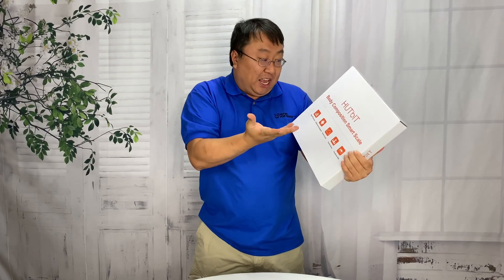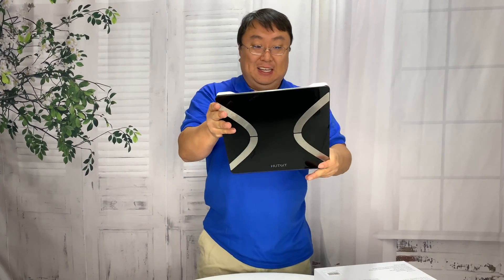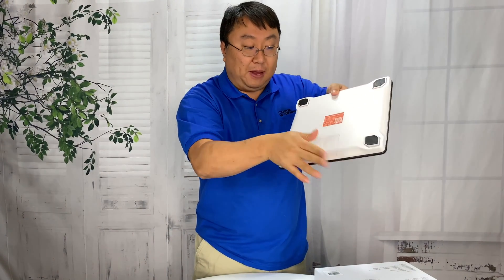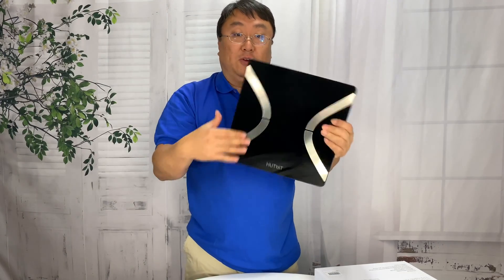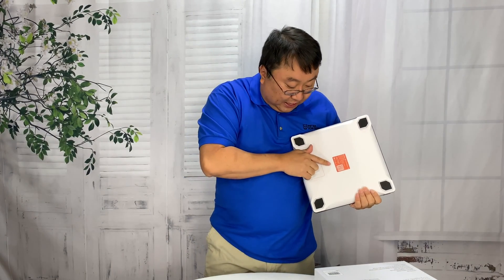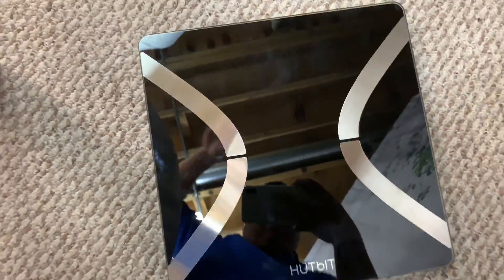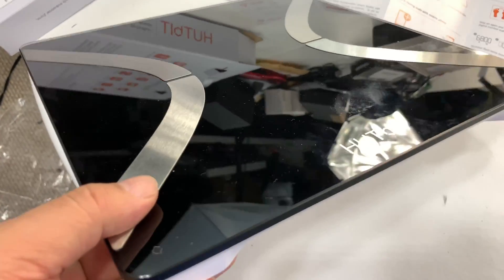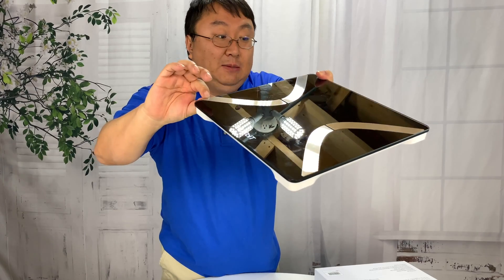Track Your Health with the Vodool Digital Smart Scale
?aid=marketplace&tsmac=marketplace&tsmic=campaign

Body Fat Scale, Smart Wireless Digital Bathroom BMI Weight Scale, Body Composition Analyzer Health Monitor with Tempered Glass Platform Large Digital Backlit LCD with Smartphone App - 400lbs
by vodool

KNOW YOUR HEALTH: The 13 comprehensive metrics provide accurate data for weight, BMI, TWB, BIA, body fat percentage, subcutaneous fat, visceral fat, estimated water, skeletal muscle, muscle mass, bone mass, protein, basal metabolic rate and metabolic age.
PRECISE MEASUREMENT: Thanks to the dual frequency biological electrical impedance that provides intelligent detection to extracellular fluid content. Range of body fat scale from 0.4 to 400lb. (0.2 to 180kg).
APP RECORD & DATA SYNC: Download Feelfit from the App Store or Google Play. Get all your health data collected and analyzed automatically with a simple touch on your LCD screen. Sync data also with Apple Health & FitBit to keep track on your mobile phone.
UNLIMITED USERS: HUTbIT can store all information of unlimited users. It recognizes instantly when a user steps onto it. Add your family members' profile and get the data displayed on the app at a glance.
SLEEK & ERGONOMIC DESIGN: The Smart Body Weight Scale is simple yet very elegant; stylishly displaying everything you need to know about your body's composition. Now Upgraded with hidden LCD display. The 284mm Ultra-white tempered glass can support heavy weight and is water resistant.

About 'Feelfit' app:
Download 'Feelfit' app for free in App Store or Google Play. Register and setup in an easy way. Track and analyze 13 comprehensive metrics seamlessly. Set your goal and get a customized data trend.

One Scale for unlimited users, the HUTbIT Smart Scale will instantly recognize who you are when you step on it, perfect for families. You don’t need to connect your mobile phone with the scale all the time, data will sync to the app once it is connected again. What’s more, 'Feelfit' app could sync data with Apple Health, Google Fit, Fitbit, etc.

 fdf
13 Key Body Composition Metrics Weight, BMI, body fat, fat-free body weight, subcutaneous fat, visceral fat, body water, skeletal muscle, muscle mass, bone mass, protein, BMR and metabolic age. (Most of the scales only have 11 metrics, without BMR and visceral fat measurements.)

High Accuracy Measurements With the advanced Dual-frequency BIA (Bioelectrical Impedance Analysis) Technology, the scale could reach a precise measurement of your body composition. And the scale itself measures weight with an accuracy of 0.2 pounds.

Sleek and Ergonomic Design The tempered glass is thin but could supports up to 400 pounds, which offers a great combination between style and functionality.

Easy Est-Up
ff
fdaf
sf
afdf
1. Download 'Feelfit' app in App Store or Google Play. Register and add the basic profile information.

2. Step on the scale to active it, then turn on Bluetooth, open Feelfit and pair with your scale.

3. Take off shoes and socks and step on the scale again until the number remains stable.

4. Check and track body composition report in App.

 faf
fadf
fsaf
For Best Use:
Enter the correct height/gender/age information in app before first use. Place the scale on a hard flat floor. Avoid any carpet. Please be barefoot (socks should be taken off) and stand straight during the test. Your feet should cover the metal electrodes on both sides and keep still until the end of the measurement. The entire measurement process will take about 20 seconds.

Kindly Remind:
Your body composition measurements may not be accurate when using the scale immediately after heavy physical exercises. This smart scale is not for children under the age of 18. HUTbIT smart scale should not be used to diagnose any medical condition. Always consult your physician or medical professionals to decide what is ideal for you.

Specifications:
Dimensions: 11.2” x 11.2” x 1.0” (284mm x 284mm x 25mm)
Weight: 3.7lb. (1.7kg)
Batteries: 4 x 1.5V AAA
Measurements Range: 0.4 ~ 400lb. (0.2 ~ 180kg)
Measurements Resolution: 0.2lb. (0.1kg)
Product description
Color:Blue, Black, Transparent The Accidental YouTuber: How I Make A Six-Figure Income On YouTube